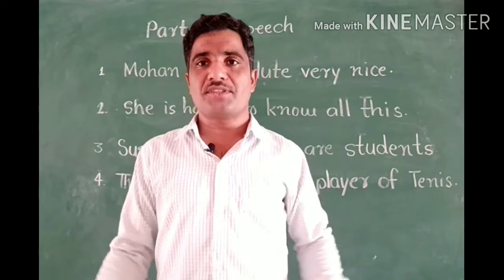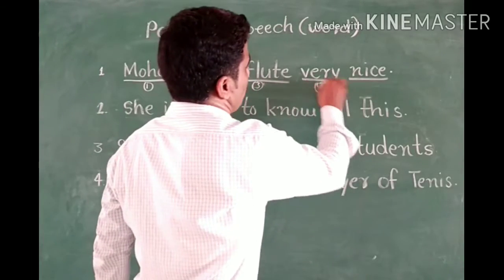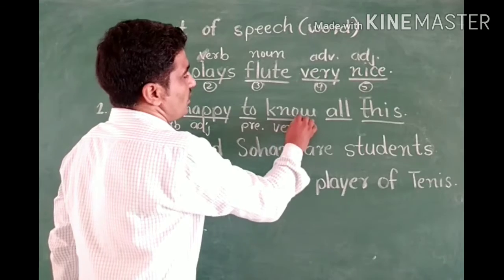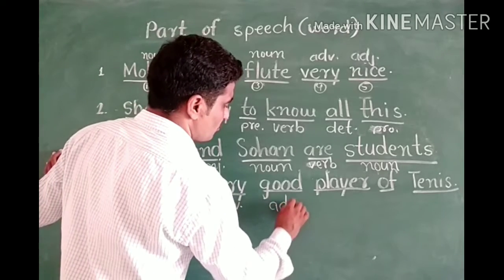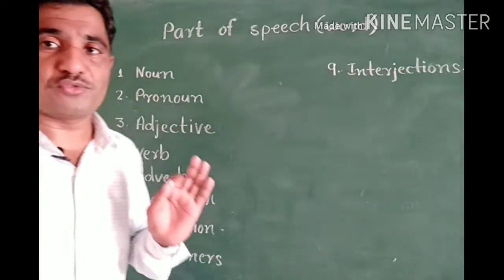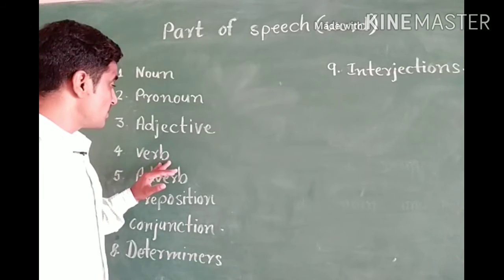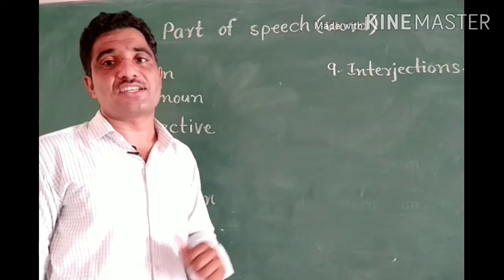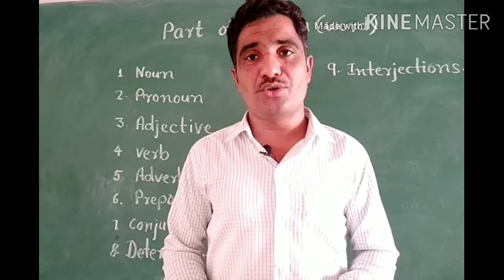Part of speech- The definition and types of the part of speech. Nine types of the part of speech.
Part of speech- there are nine types of the part of speech.
Part of speech means word.
It means there are nine types of the word in English language.
They are
noun
pronoun
adjective
verb
adverb
preposition
conjunction
determiners and
interjuction
1.Noun-noun is the name of any person, any place, anything and animal.
2.Pronoun- pronoun is used in place of a noun.
3.Adjective- Adjectives are the words that tell something about the nouns.
4.Verb- verb are the words that tell the action.
5.Adverb- adverb are the words that tell something about the happening of the action of the verb.
6.Preposition- Preposition are the words that used before the noun and tell the position of that noun.
7.Conjunction- conjunction is the word that combine two sentences, two Phrases and two clauses.
8.Determiners- determiners are the words that are used before the noun and determine that noun.
9.Interjuction- interjuction is the word that simultaneously or suddenly comes out of the mouth without thinking when we are extremely happy, joyful, sadful or surprised then these kind of words comes out of the mouth.
English grammar#